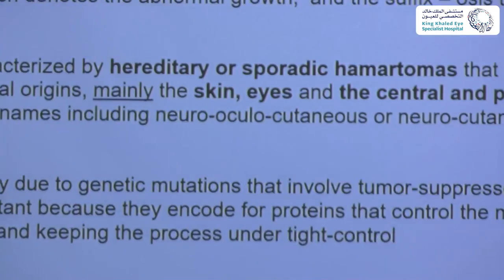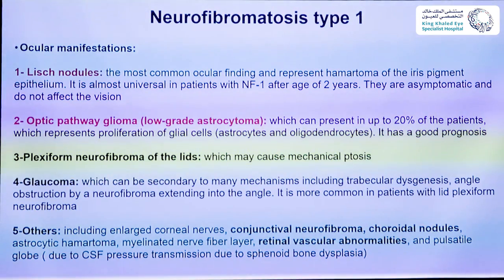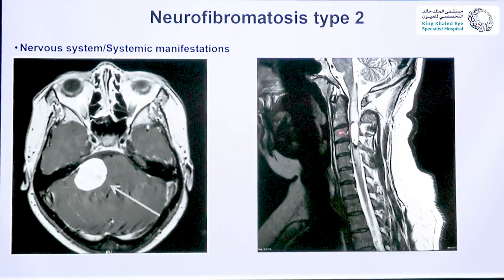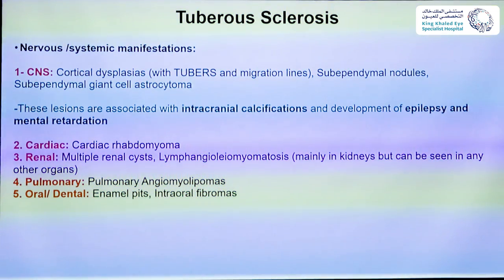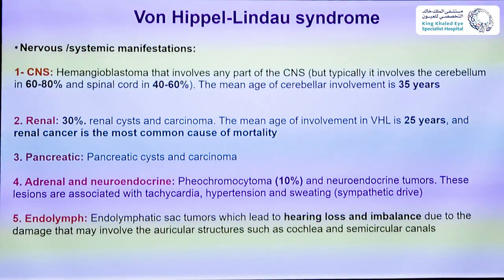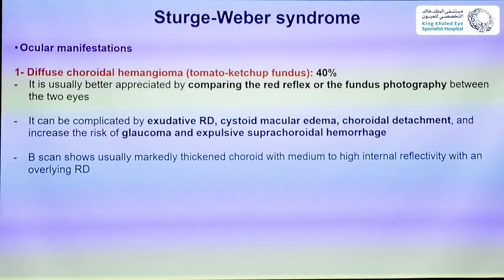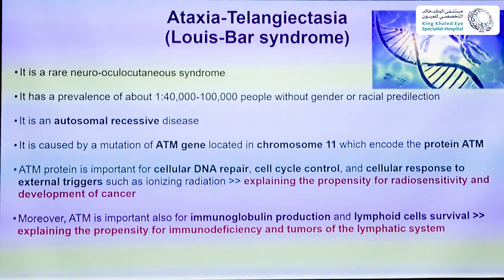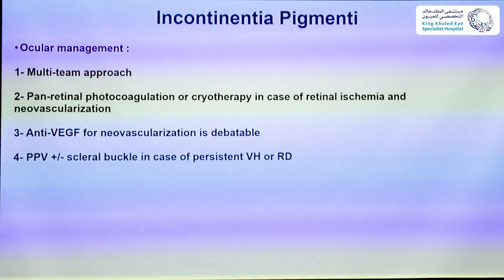Phakomatoses Retinal Telangectasias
Wael Alsakran, MD